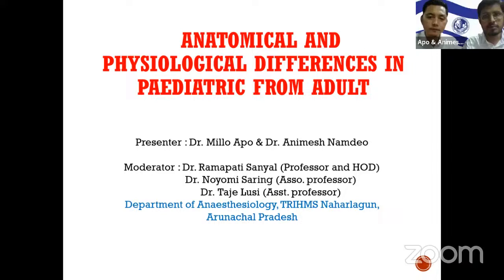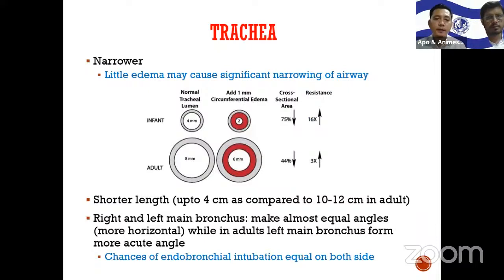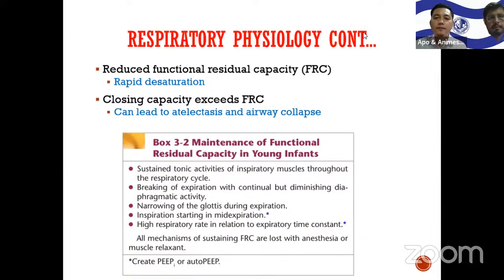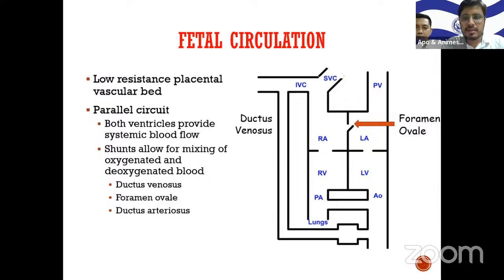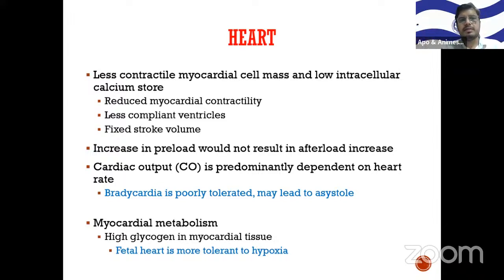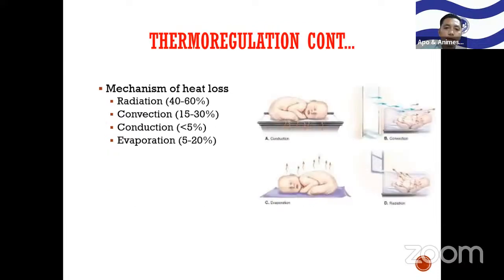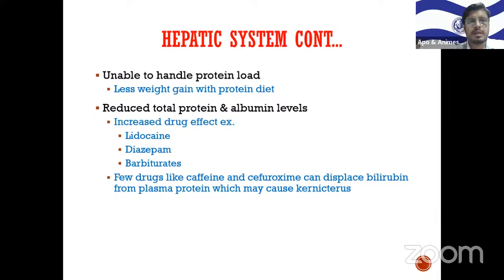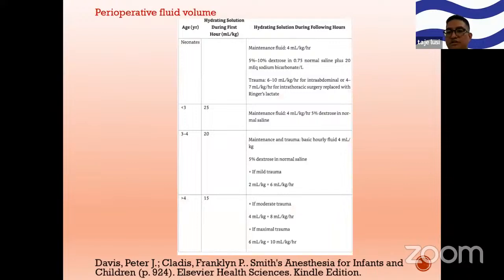ANATOMICAL AND PHYSIOLOGICAL DIFFERENCE BETWEEN THE PAEDIATRIC AND ADULT PATIENT.